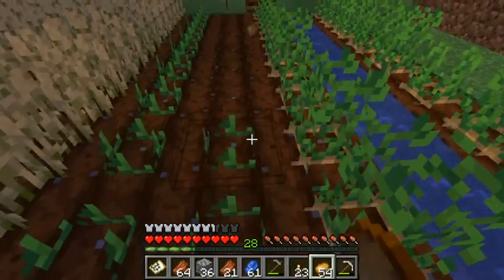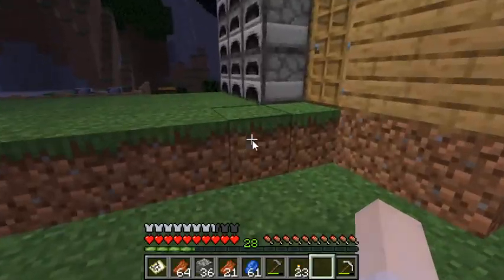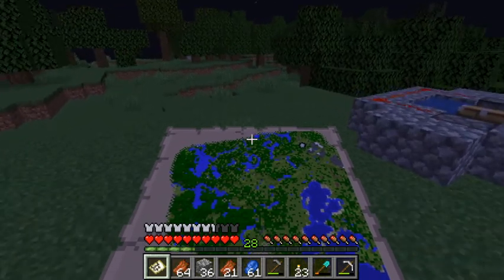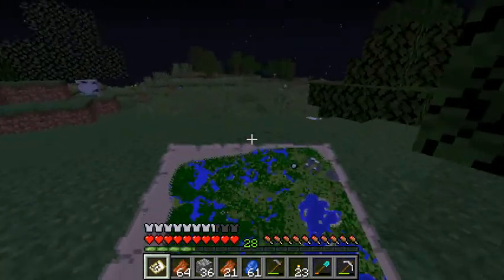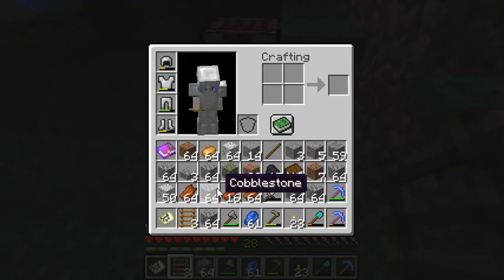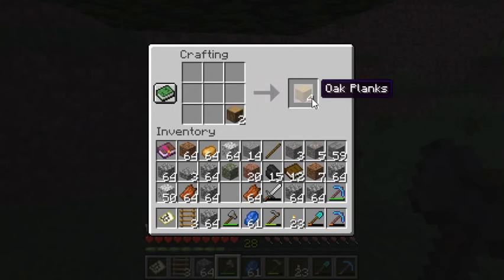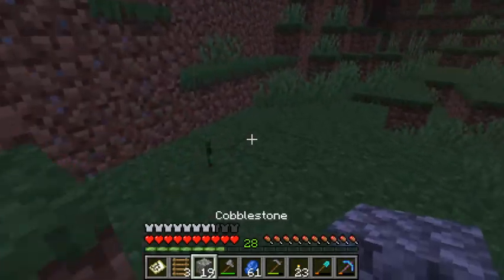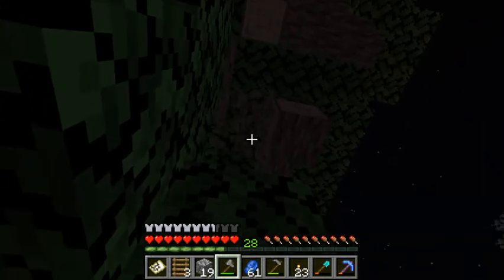Minecraft I Play Episode 18 Mob Spawner Work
What is the deal with Minecraft Let's Plays? What is Let's? Let us? We aren't both playing so I guess this cannot be called a let's play of Minecraft. Instead I will call this I Play Minecraft.

This Minecraft series called I play involves me playing minecraft and talking to myself. This isn't meant to be an engaging let's play minecraft series, well not yet anyway. It is supposed to be a chill game of Minecraft which I record. This is as real of a Minecraft experience as you can get. I haven't played Minecraft for many updates so I am learning as I go.

In fact I'm poor so please give me money. Instead This is just me playing Minecraft which I paid for a full account so it is all legal and stuff. What I'm basically saying is I own a copy of minecraft but not the company. Minecraft the company is owned by Mojang. Which I think is currently owned by Microsoft but I dunno, I'm no scientist.